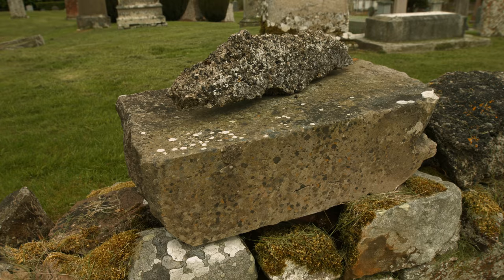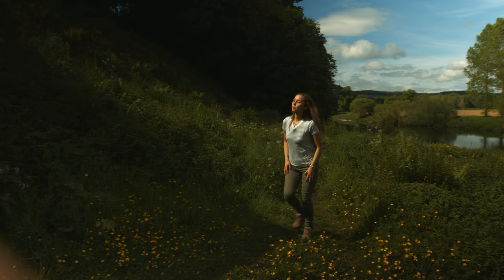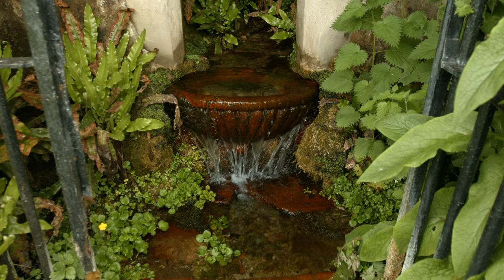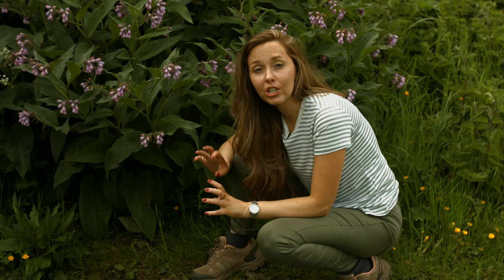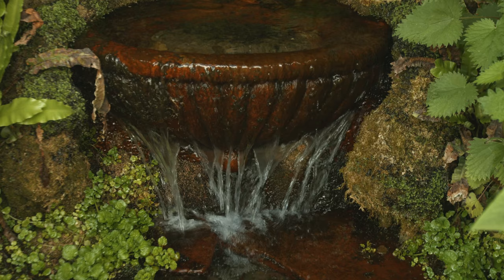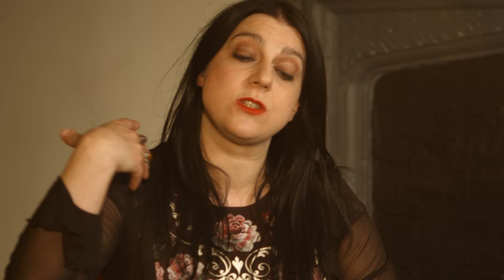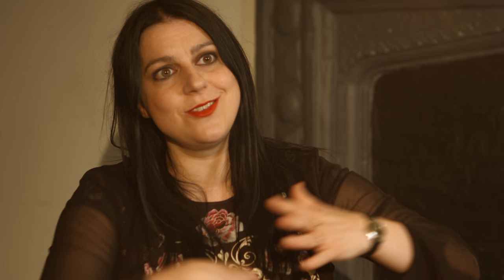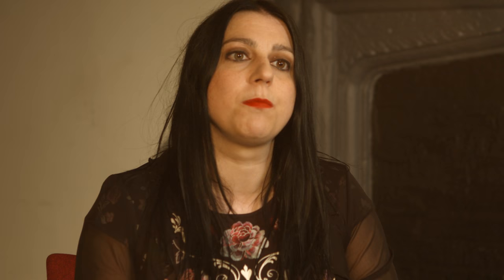'Saint Cuthbert's Way' with Dr Emma Wells - Episode 2, Old St. Boswells to the Crystal Well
This week we travel back 1300 years to the Anglo-Saxon age of England, and continue an epic 100 kilometre journey along Saint Cuthbert's Way.
Dr. Emma Wells (University of York) is our guide across this landscape and through this time of Viking raids and Saintly piety as we trace the landscape and story of Saint Cuthbert.

Dr. Emma J. Wells

Title: IN YOUR ARMS
Artist: Nicolai Heidlas Music
Genre: Cinematic
Mood: Sad